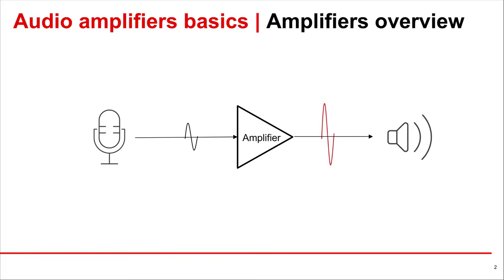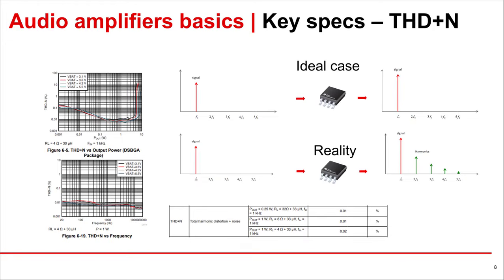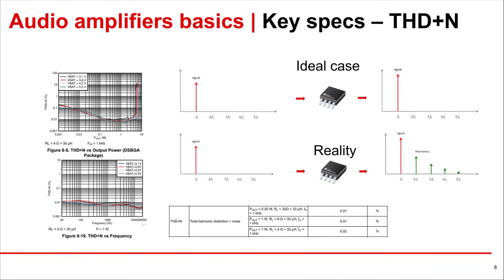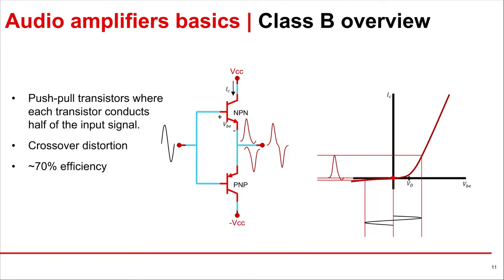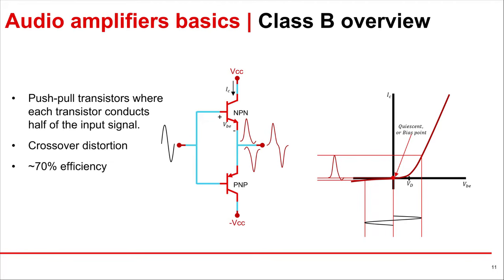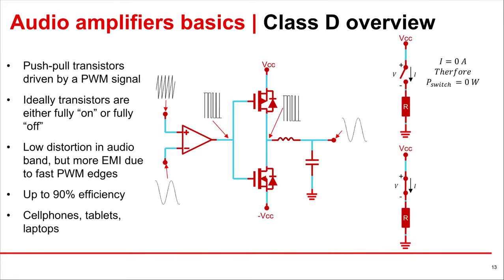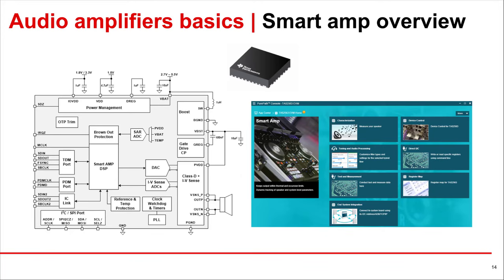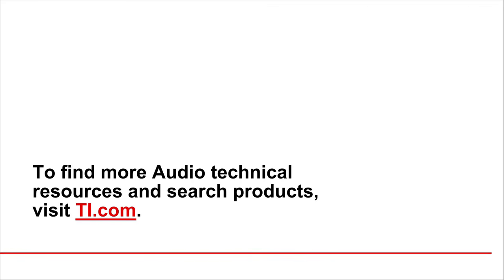Audio amplifier basics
Learn more about our portfolio of audio amplifiers

In this video, we will discuss the basic purpose of audio amplifiers. We will
cover the basic function of transistors and some of the key specifications to
consider when selecting an audio amplifier. Then, we will take a brief look
at the common amplifier topologies: Class-A, Class-B, Class-AB and Class-D.